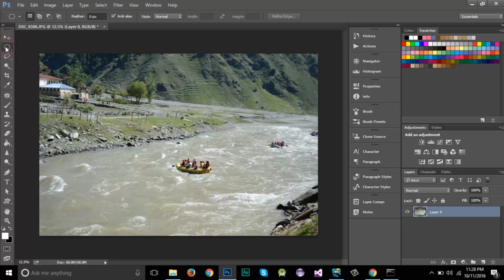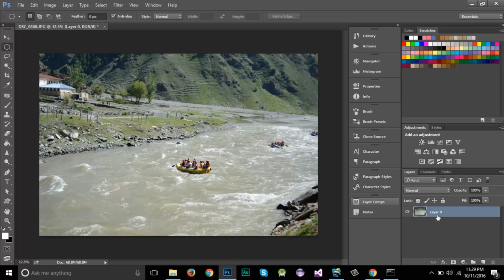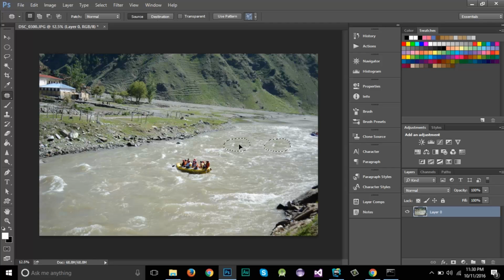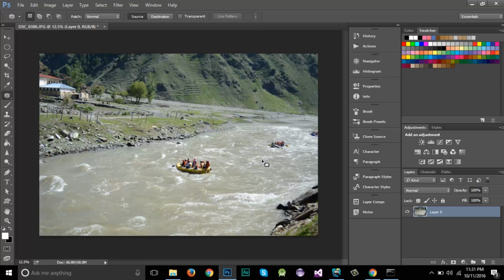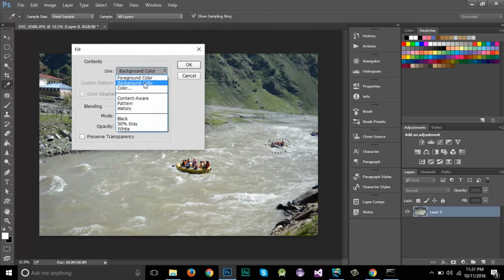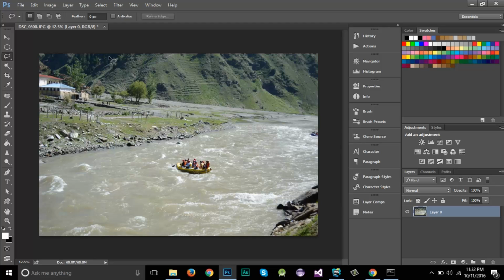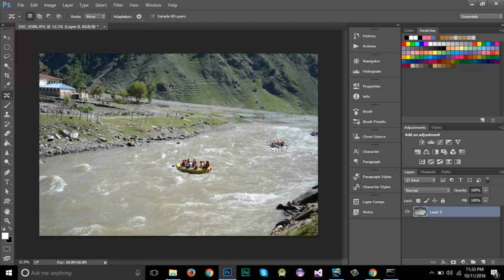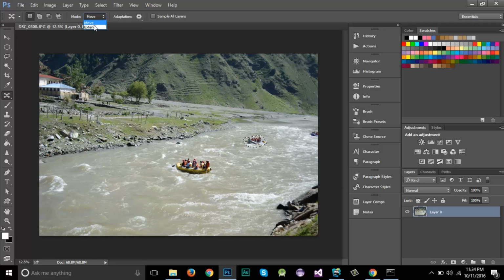Photoshop Tutorial - Patch & Content Aware Tool part 23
In this video, we will learn how to use use patch tool and content aware tool in order remove object, move any object from inside the image.